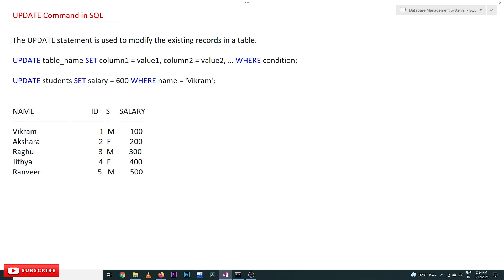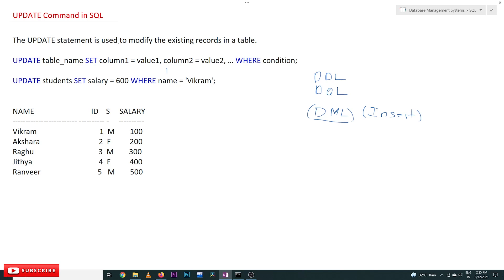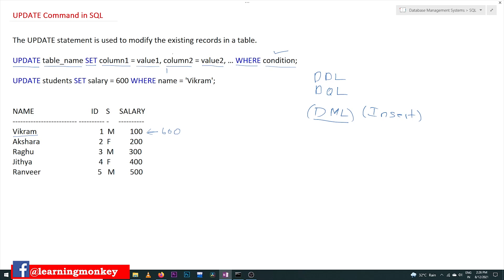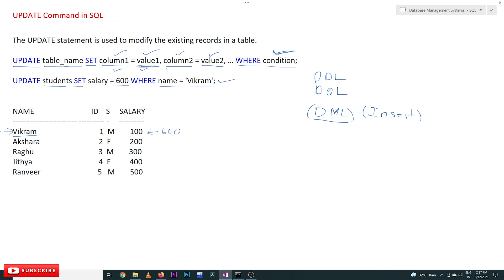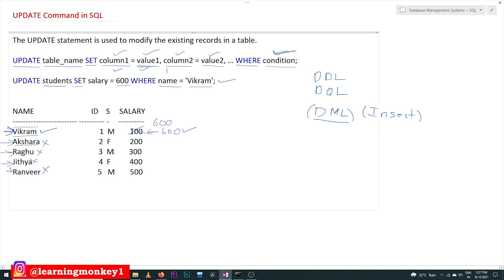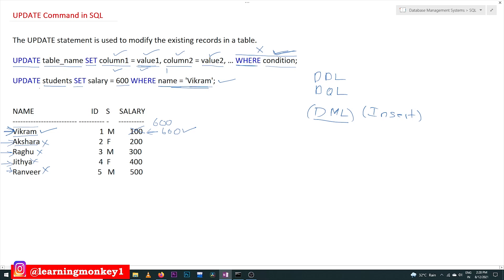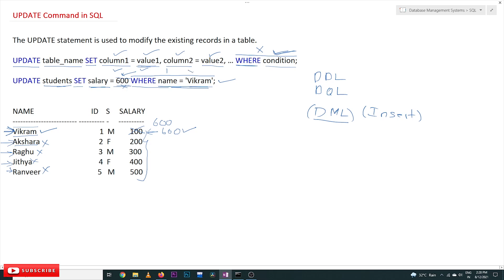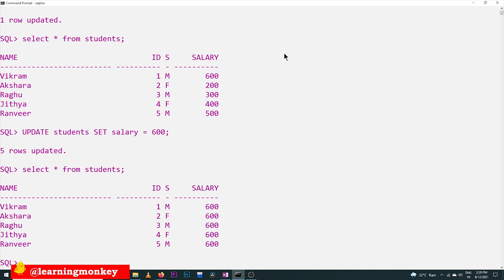UPDATE Command in SQL || Lesson 46 || DBMS || Learning Monkey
UPDATE Command in SQL

In this class, we will understand the UPDATE Command in SQL.

We have already discussed the concepts of the SELECT command.

UPDATE is a Data Manipulation Language DML command.

The UPDATE statement is used to modify the existing records in a table.
UPDATE Command syntax in SQL

The syntax for the update command in the SQL is as shown below.

UPDATE table_name SET column1 = value1, column2 = value2, … WHERE condition;

UPDATE is the keyword.

After the UPDATE, we have to provide the table name in which the updations are to be done.

SET is a keyword.

After SET, we have to provide the column name and the corresponding value in which the updation has to be done.

Next, we have to provide the WHERE condition.

We will try to understand the concept by using the table given below.

In the above table, we will try to update the salary of Vikram from 100 to 600.

The command for the updation is as shown below.

UPDATE students SET salary = 600 WHERE name = ‘Vikram’;

As we have discussed, the SQL will execute row by row.

In our case, the first row will get executed as the name of the student is Vikram.

UPDATE without WHERE clause

It is important to check the WHERE clause because if we forget to give the where clause, all the values in the columns will get updated.

This kind of update may produce a disastrous effect.

For example, consider the query without the where clause as shown below.

UPDATE students SET salary = 600;

All the 5 rows got updated.